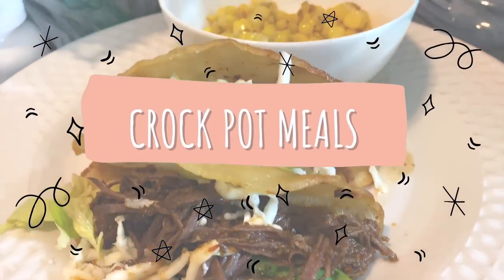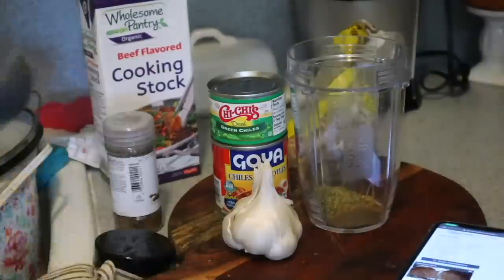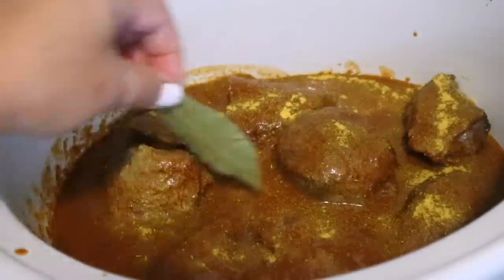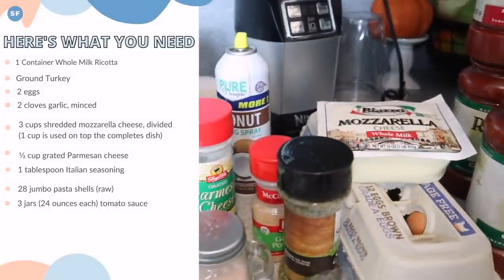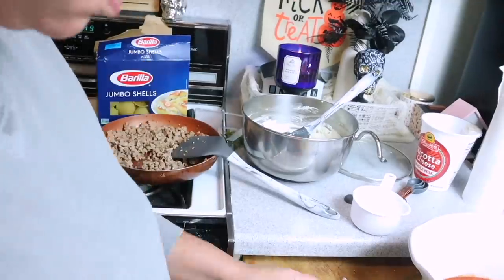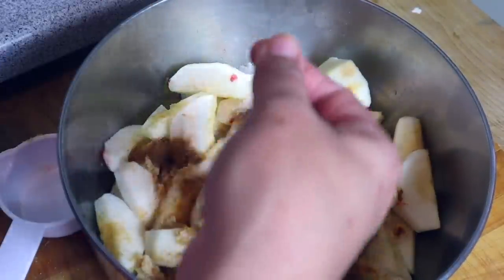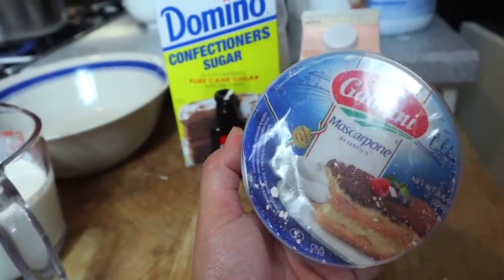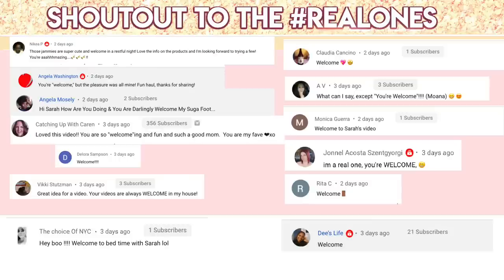EASY FALL CROCKPOT MEALS ON A BUDGET! Dump & Go Recipes DONE RIGHT!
Easy and Budget-Friendly Crock Pot Recipes you'll LOVE!

My Crockpot

Help Sarah Get a Stand Mixer or bigger bowl

Beef Barbacoa INGREDIENTS
2 pounds beef chuck roast (fat trimmed), cut into 2-inch chunks
6 cloves garlic, minced
1 can chipotles in adobo sauce,
1 (4-ounce) can diced green chiles
1 small white onion, cut in thirds
1/4 cup fresh lime juice
2 tablespoons apple cider vinegar
3 bay leaves
1 tablespoon ground cumin
1 tablespoon dried Mexican oregano (or standard dried oregano)
1 tablespoon brown sugar
2 teaspoons Kosher Salt
1 teaspoon freshly-ground black pepper
1/4 teaspoon ground cloves
1 tablespoon apple cider vinegar
2 cup beef stock separated

INSTRUCTIONS
Cut the beef into large cubes. Salt with Kosher Salt. In a large skillet over medium-high heat add the vegetable oil and sear the beef on each side. Transfer to your slow cooker.

In a Ninja Blender or food processor add 1 can adobo chilis, 1 can green chilis, beef broth, garlic, cumin, oregano, salt, pepper, cloves, and brown sugar. Pulse until blended. Once blended add the remaining 1 cup of beef stock and apple cider vinegar and shake. Pour on top of beef. Sprinkle 1 packet of Goya chicken bouillon. Place a few bay leaves in between the meat. Cut onion into thirds and place that in slow cooker.

Cook on low for 6-8 hours or high for 4-5 hours. Shred the meat with two forks. Then place the beef back into the sauce. Squeeze lime juice into sauce and stir. Let this sit for another 10-20 minutes or slow or warm setting.

Stuffed Shells  INGREDIENTS
1 container (32 ounces) ricotta cheese
3 cups shredded mozzarella cheese, divided (1 cup is used on top the completes dish)
½ cup grated Parmesan cheese
2 cloves garlic, minced
1 tablespoon Italian seasoning
1 tablespoon oregano
1/2 teaspoon salt
28 jumbo pasta shells (raw)
3 jars (24 ounces each) tomato sauce
Chopped parsley ( Use fresh or omit!)

Brown ground turkey until no longer pink
In a large bowl, stir ricotta cheese, 2 cups mozzarella cheese, Parmesan, garlic, Italian seasoning, and egg.
Add cheese mixture into a plastic ziplock bag and snip a tiny hole in 1 end. You can use this as a piping bag to fill your jumbo shells
Fill each raw pasta shell with ricotta mixture.
Add 3 cups sauce to the bottom of the crock. (This is how the pasta cooks!)
Place the stuffed shells in and line the bottom of the crock. Cover with 1 cup tomato sauce and mozzarella cheese. Place remaining shells on top. Complete this process a total of 2-3 times depending on the number of shells you have.. But be sure you don't fill the crockpot to the top because shells will expand.
Cover slow cooker and cook on HIGH for 3 to 4 hours or LOW for 6 to 8 until shells are cooked.

INGREDIENTS
SLOW COOKER APPLE CRISP INGREDIENTS:
8 apples, peeled, cored, and sliced
1 tablespoon lemon juice
1/2 cup packed brown sugar
1/2 cup white sugar
2  teaspoons Ground Cinnamon
1/4 teaspoon Nutmeg
Dash of Allspice

CINNAMON OAT CRUMBLE INGREDIENTS:
1 cup (uncooked) old-fashioned oats
1/2 cup all-purpose flour
1/3 cup packed brown sugar
1 teaspoon Ground Cinnamon
pinch of salt
4 tablespoons cut cold butter

Add apples and lemon juice to a large mixing bowl, and toss to combine.  Sprinkle the brown sugar, white sugar,  cinnamon, nutmeg, allspice & salt evenly on top, and toss until completely combined

Prepare the cinnamon oat crumble
In a large mixing bowl whisk together the oats, flour, sugar, cinnamon and salt until evenly combined.  Add in butter and cut into mixture until it all combines. I ended up using my hands to mix but once it's ready so you shouldn't see any flour.

Get the inside portion of your crockpot and grease the inside with a  bit of butter. Then take a sprinkle of flour and go over the butter. This will help your apples not to stick. Pour apples evenly in crock, then pour crumble over top.
Place a dish towel or a few paper towels on top of the slow cooker, and place the lid on top of the towel(s).  The towels will help soak up the condensation that forms along the top of the lid, and keep that oat crumble nice and crisp.
Cook on high for 3-4 hours, or on low for 6-8 hours until the apples are soft and cooked through.  Remove the lid and the towel(s), and serve the apple crisp immediately.

Marsapone Whipped Topping:
4 ounces mascarpone cheese
1/2 cup powdered sugar
1 teaspoon vanilla extract
1 1/4 cup heavy cream
In a bowl much bigger then mine (LOL) combine mascarpone cheese and powdered sugar, heavy cream and vanilla and mix on low
Now increase speed to high and whip until stiff peaks form – it may take a little while, so be patient!
Use serve on top of you Apple Crisp